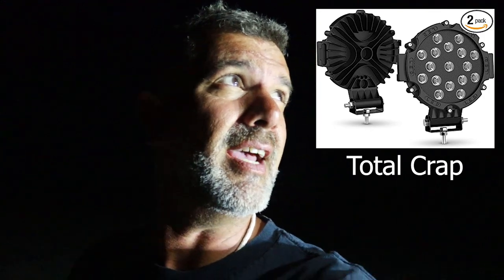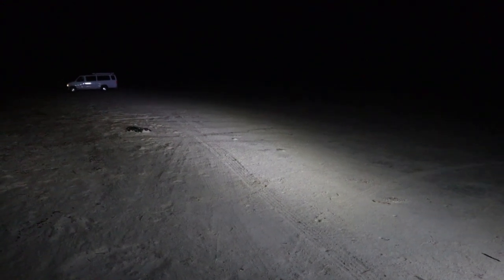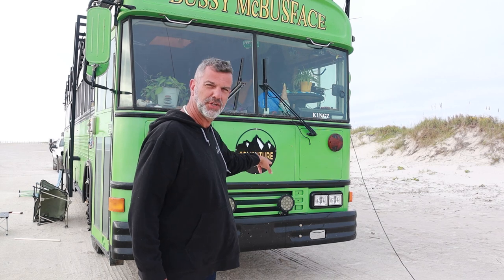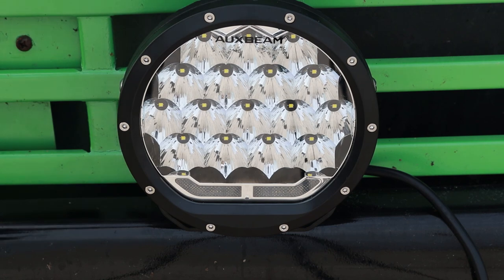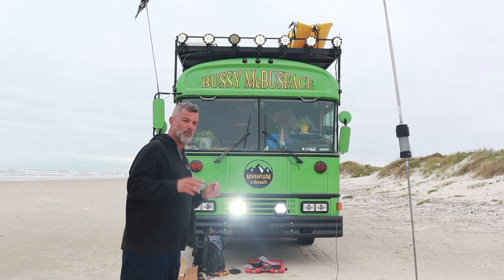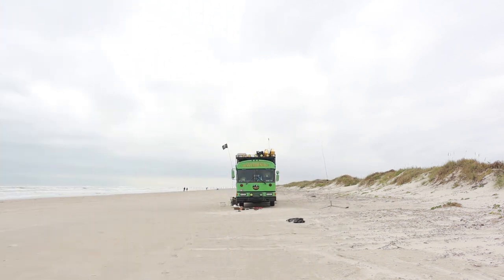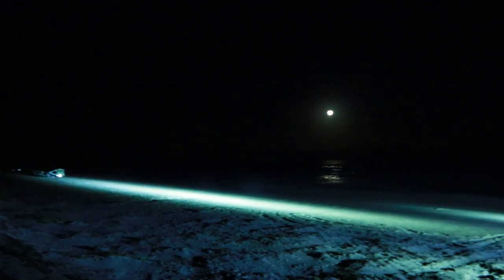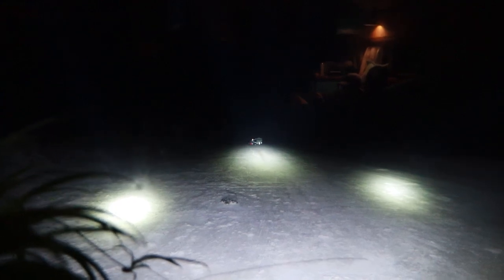Auxbeam Off Road Light Upgrade!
(2pcs/set) 7 Inch 178W Round off road light Spot Beam LED Driving Lights With Dual Control Switch

Mike was super hesitant to do another review video.  It was approaching the holidays and we were very busy!  That said, Mike had been complaining about the state of the cheap lights we installed on the front of the bus and he really wanted to replace them.  So, Mike said, "I will tell them I need 9 lights and if they say yes, we will do it."  They sent 10 of them!!!
Mike cannot say enough good things about these lights.  They are a magnitude brighter than the cheap stuff we had before!  Very powerful and bright lights! Mike is very happy with this upgrade!

Every little bit helps us keep producing these videos!

𝐌𝐚𝐢𝐥𝐢𝐧𝐠 𝐀𝐝𝐝𝐫𝐞𝐬𝐬:
Bussy McBusface

Everything we use to make these videos:

   * DJI Mavic Pro 1 & 2 Drone

Mike & Kerry